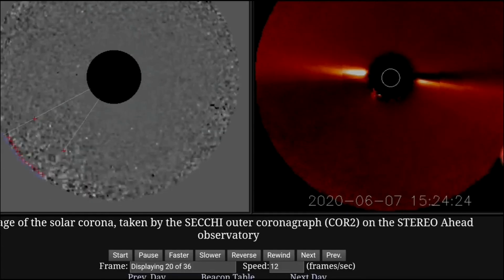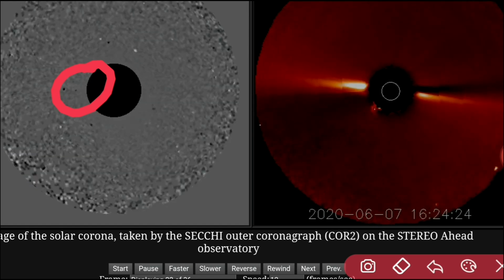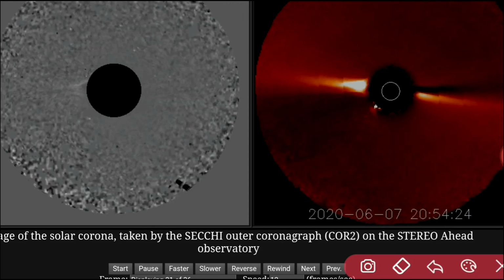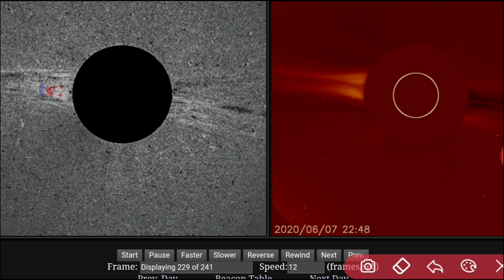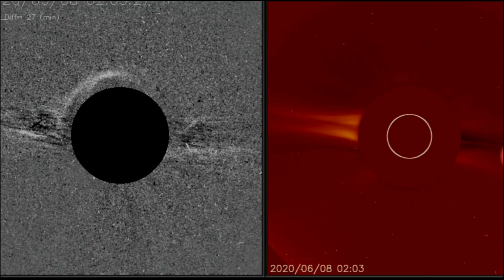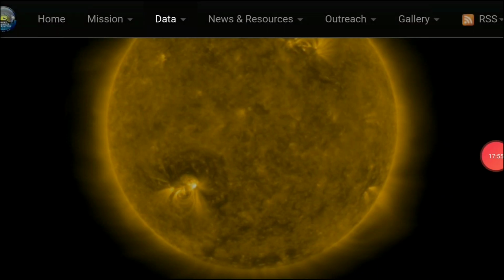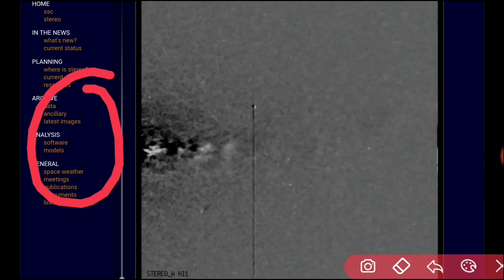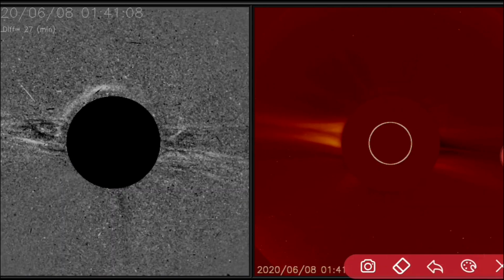HUGE CORONAL MASS EJECTION EXPLODES OFF TGE SUN/COMET ATLAS MAKING EXIT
Intro graphic credit AA VFX